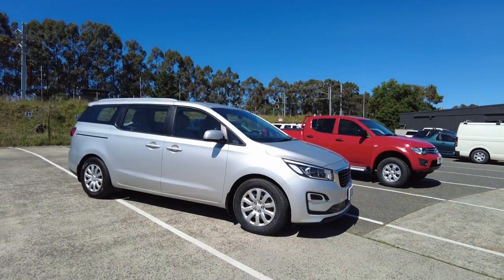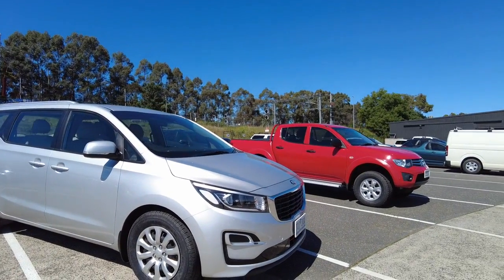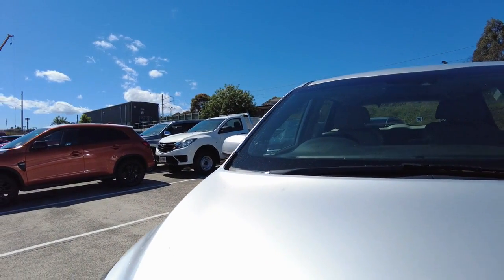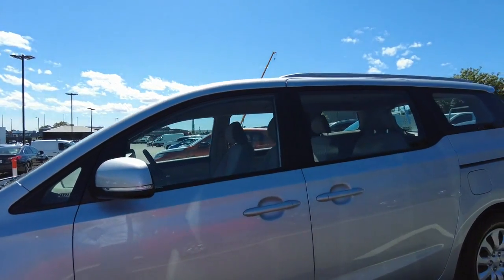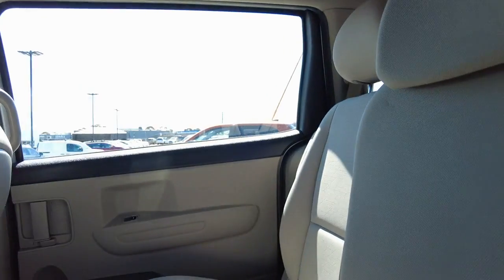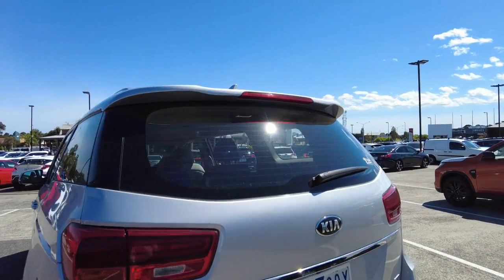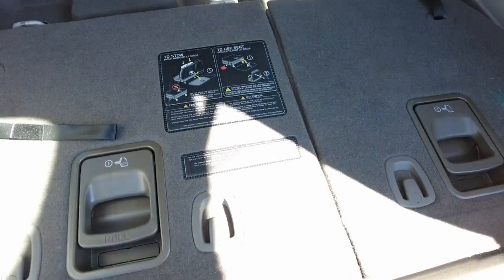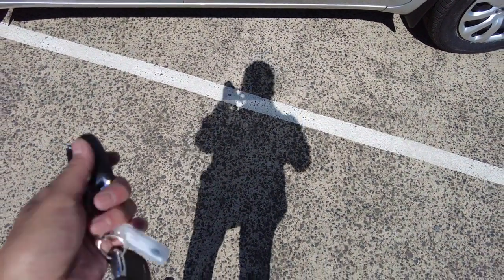2019 KIA CARNIVAL Berwick, Dandenong, Frankston, Mornington, Melbourne, VIC U4800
Silver New 2019 KIA CARNIVAL available in Berwick, Victoria at Berwick Mitsubishi. Servicing the Danendong, Franston, Mornington, Melbourne, VIC area.

Berwick Mitsubishi
20-32 Kangan Dr